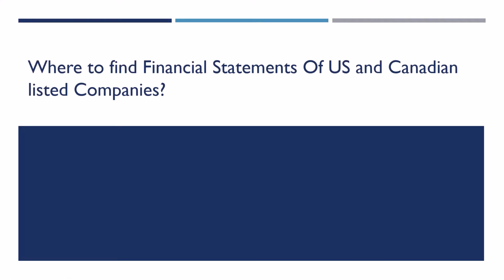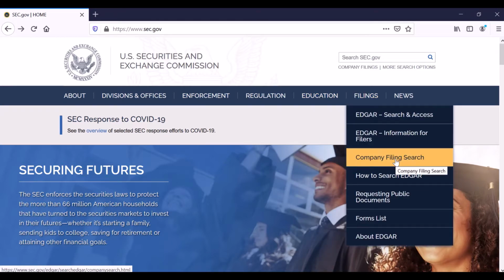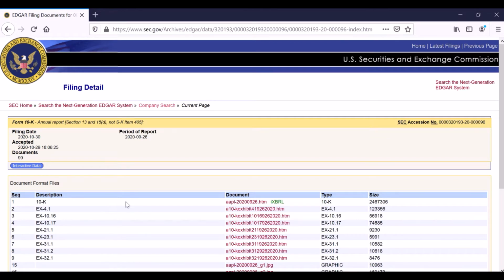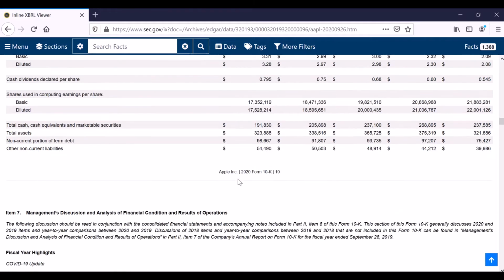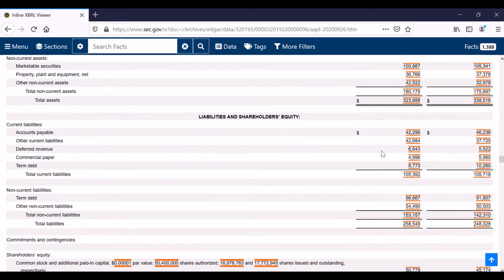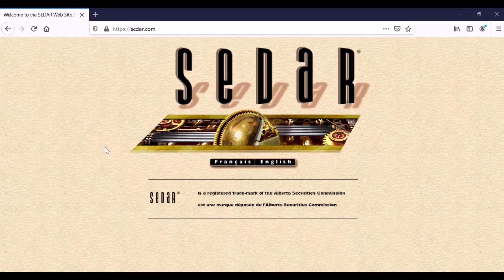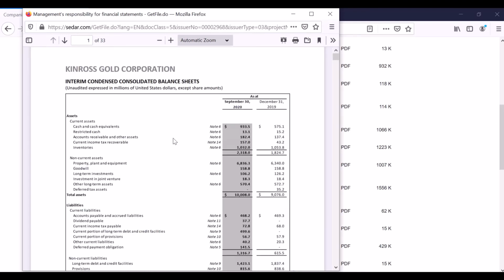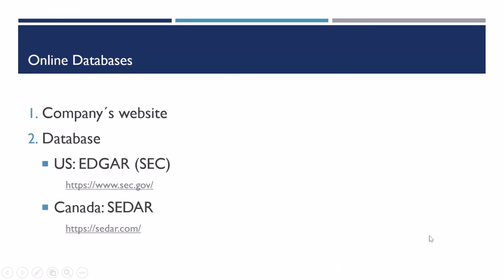Where to find Financial Statements of US and Canadian listed Companies?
This episode shows how to find financial statements of listed US and Canadian companies online. It follows a simple step-by-step procedure in finding the relevant financial information you need to analyze a company!